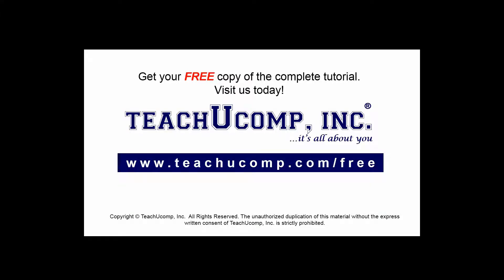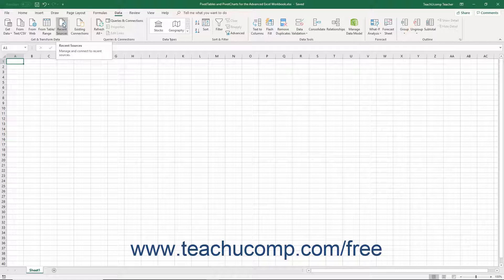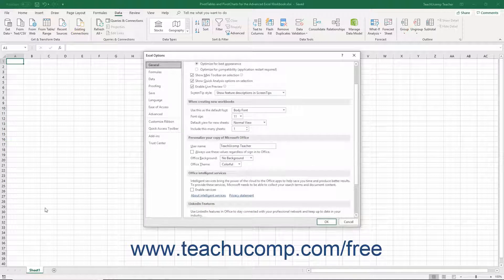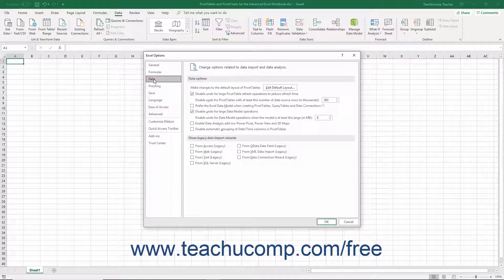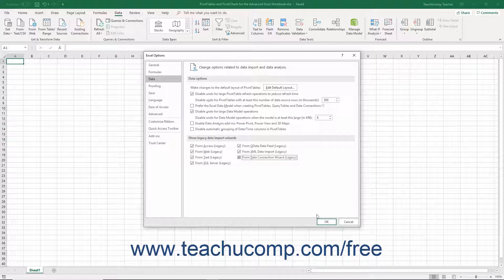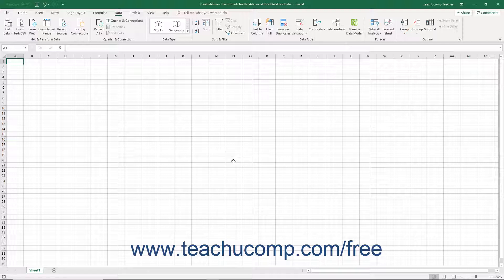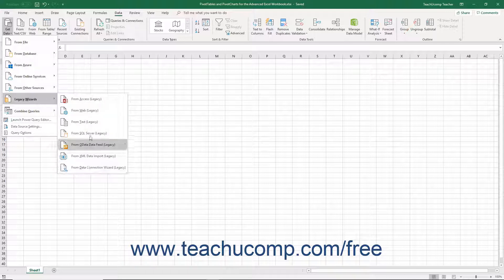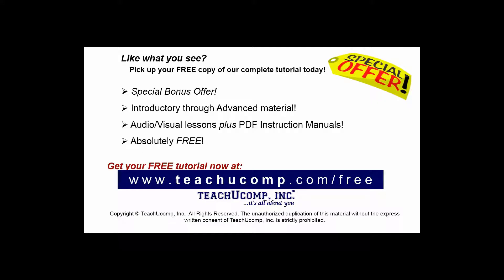Excel 2019 & 365 Tutorial Enabling Legacy Data Connections Microsoft Training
FREE Course! Learn about Enabling Legacy Data Connections in Microsoft Excel A clip from Mastering Excel Made Easy v. 2019 & 365. - the most comprehensive Excel tutorial available. Visit us today!